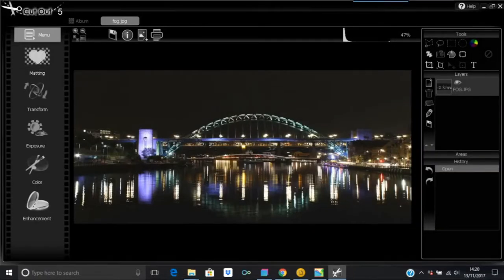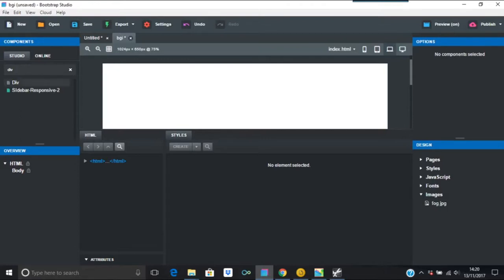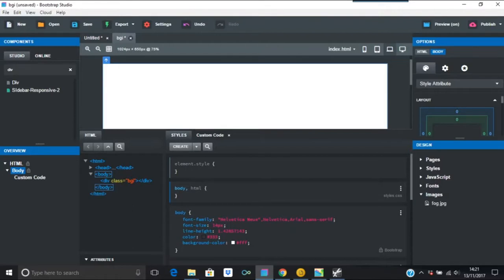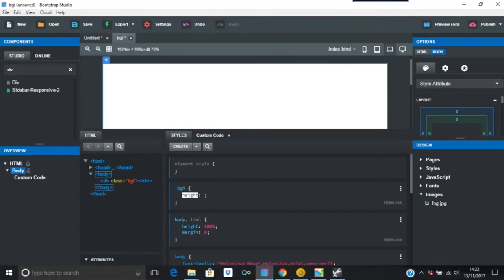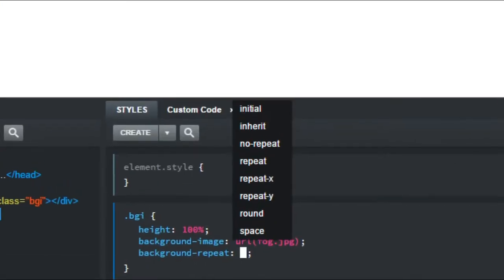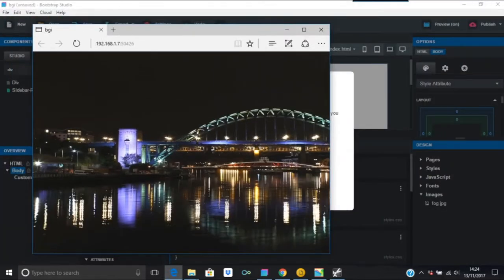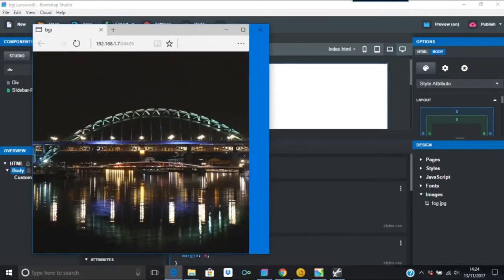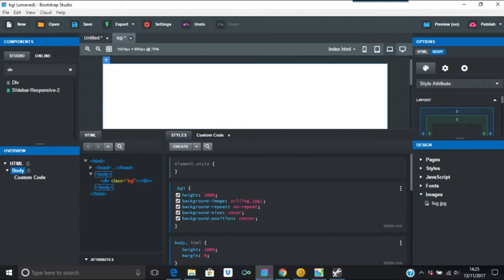Photo Landing Page in Bootstrap Studio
Building a photo landing page, is very popular these days, I show how it's done.
Size that's good is 1920 x 890